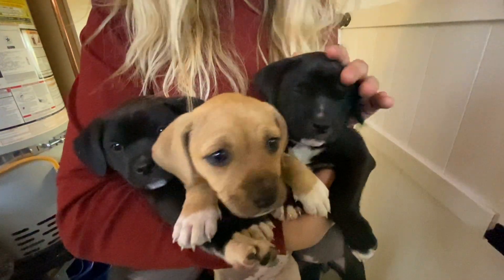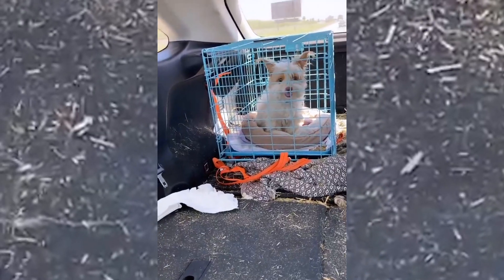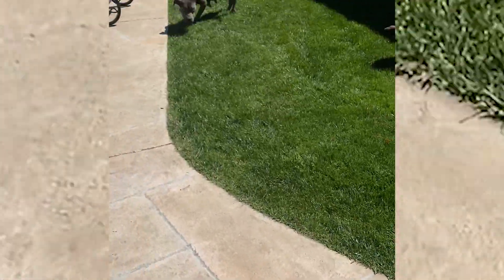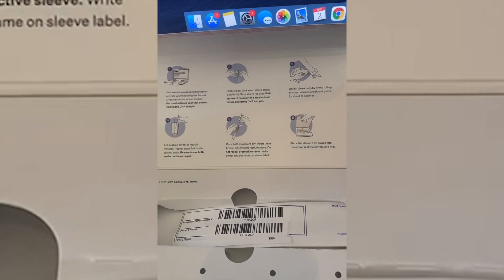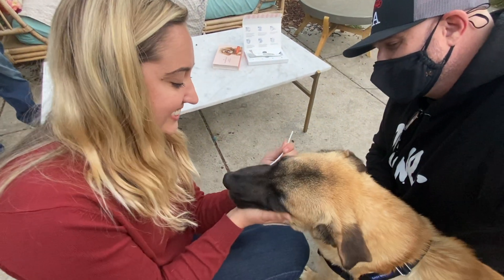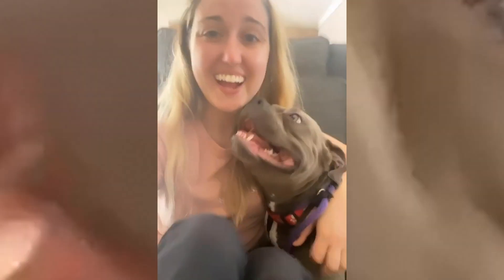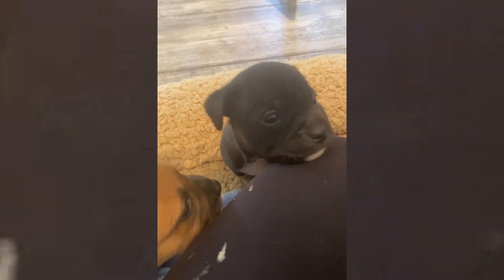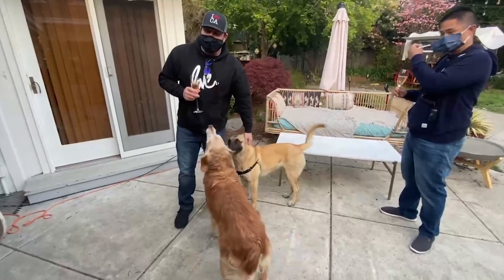I BROUGHT HOME 15 SHELTER DOGS!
It was so much fun finding out the DNA and breed breakdown of each dog we rescued this month. Wisdom Panel is the most comprehensive dog DNA analysis on the market. They test for over 350+ breeds and their Premium Kit screens for genetic conditions with over 200 health tests to help you take the best care of your dog.